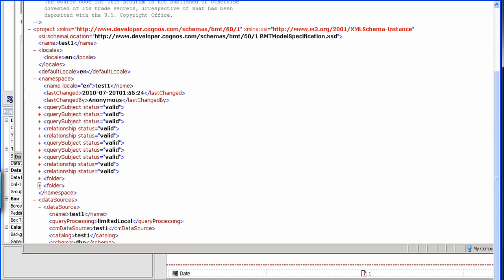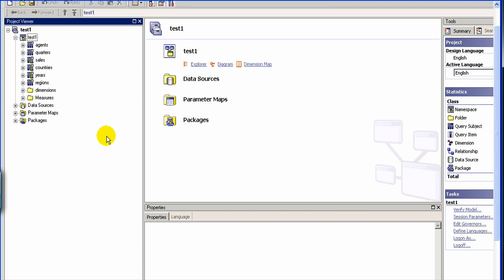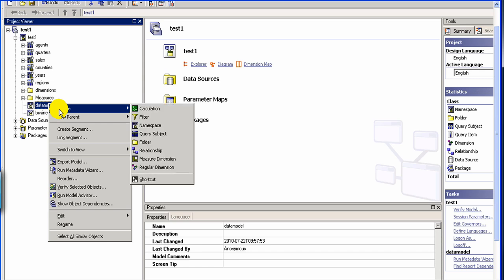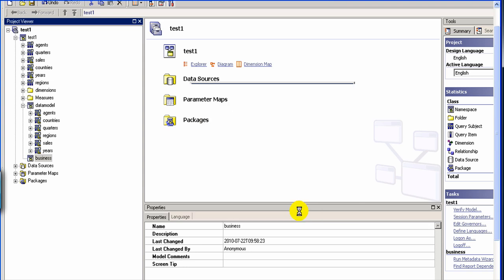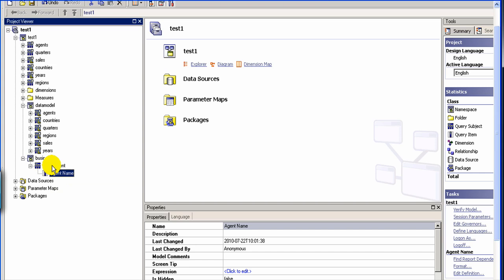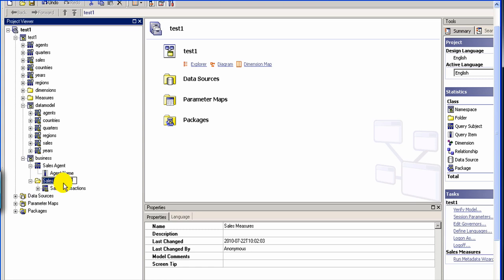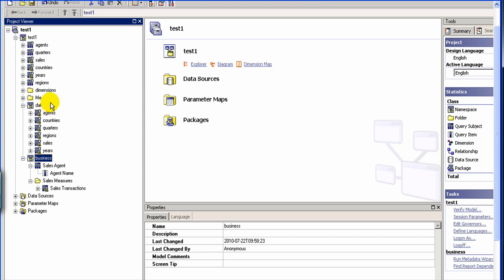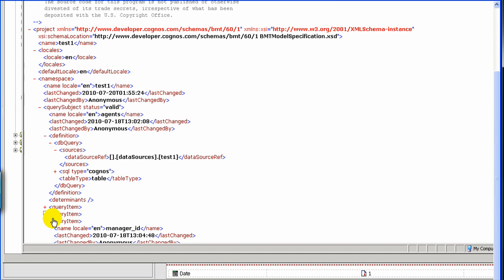Cognos Tutorial - 14 FrameWork Manager Advanced